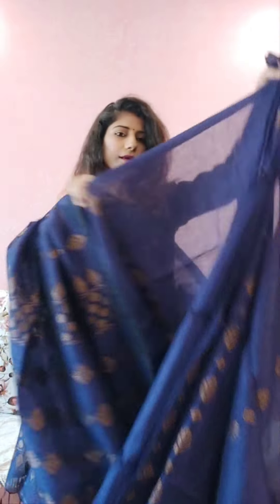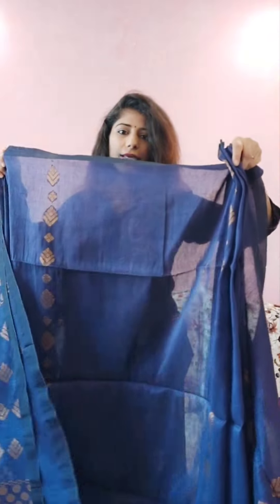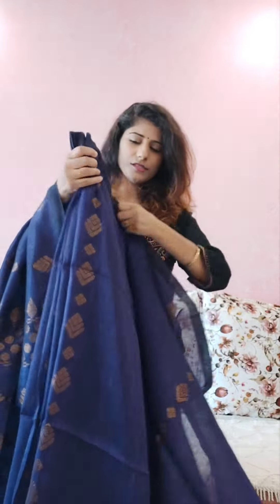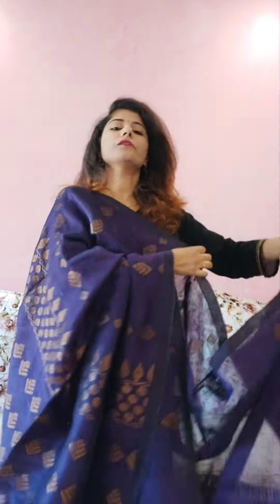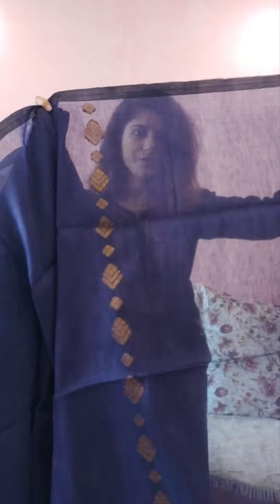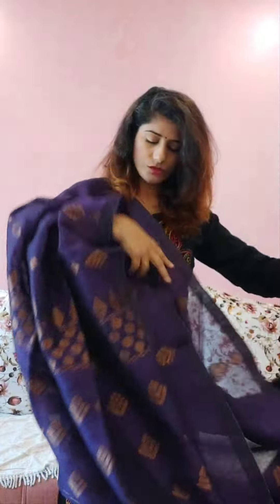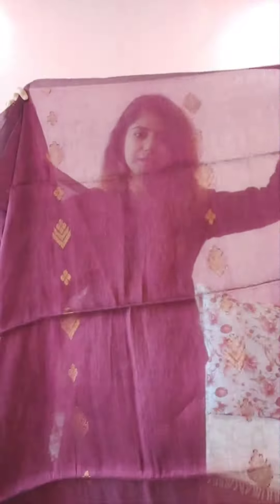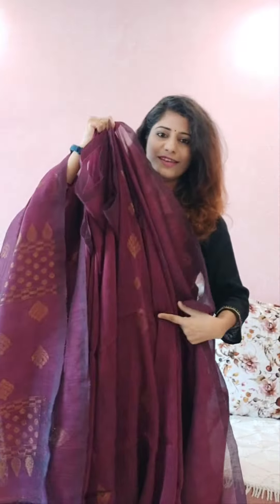Organic Linen Cotton Sarees with antique copper motifs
Price 3500/